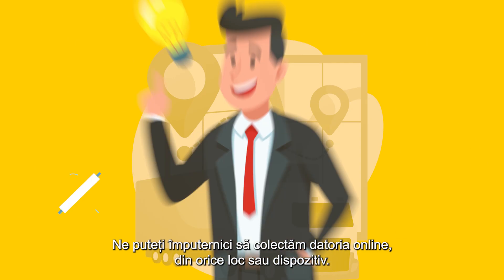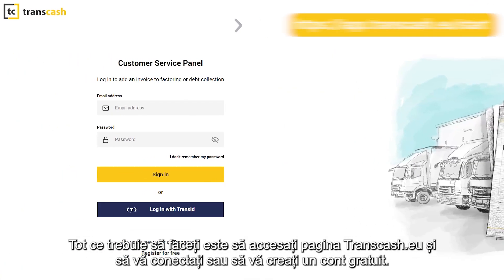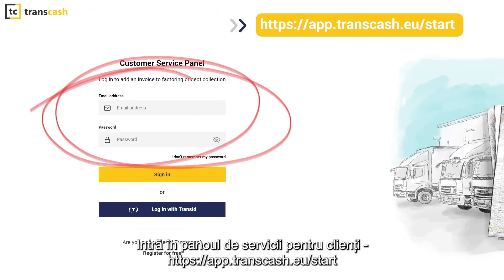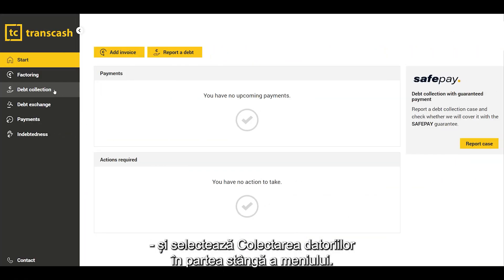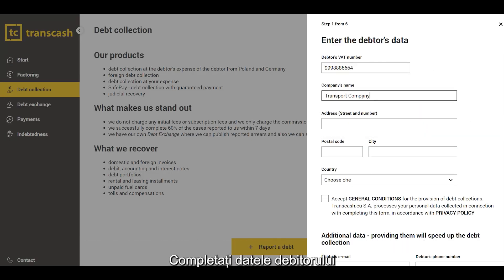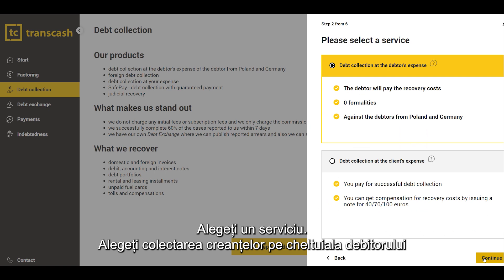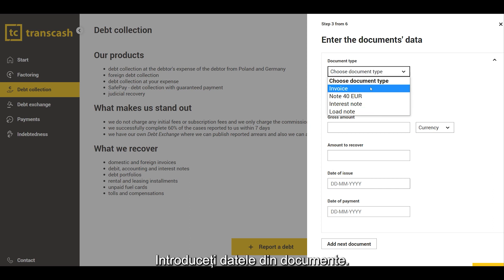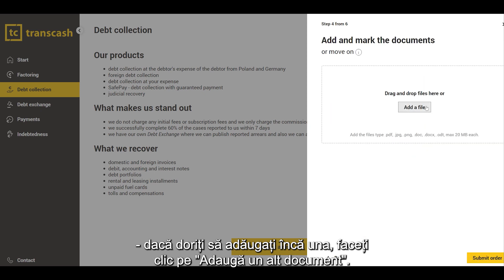Recuperarea datoriilor pe cheltuiala debitorului din Lituania, Slovacia, Polonia și Germania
Încercați acum noile noastre servicii!
Acum puteți cere recuperarea datoriilor pe cheltuiala debitorului pentru datornicii din Slovacia sau Lituania. Până acum, acest lucru era posibil doar în cazul debitorilor din Polonia și Germania. Continuăm să ne dezvoltăm pentru dvs. și afacerea dvs."!